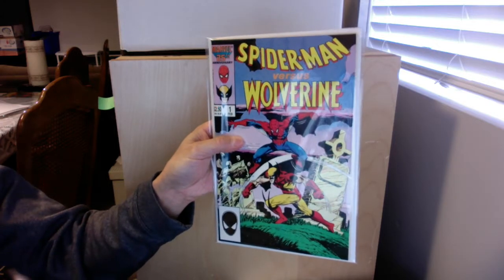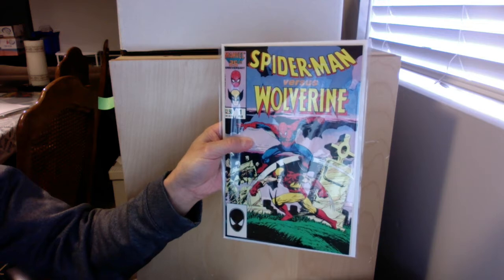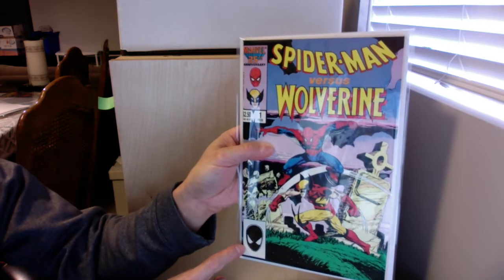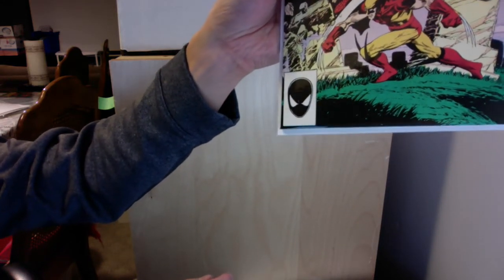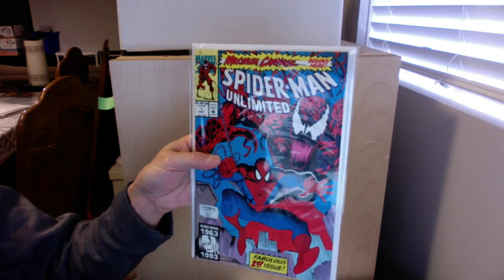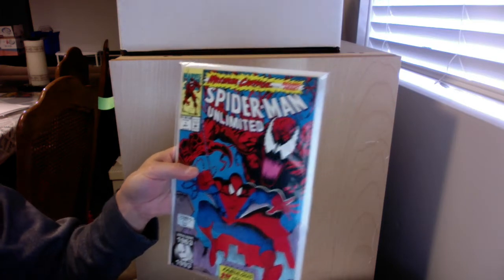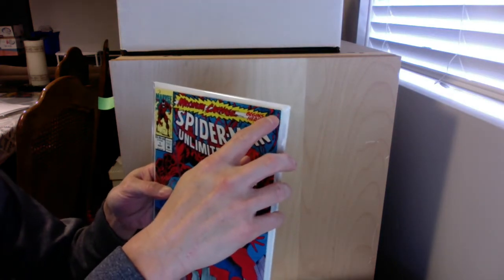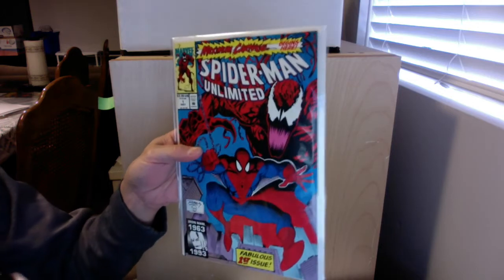Comic Pressing Results January 25, 2020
Pressed Spider-man vs Wolverine #1 and Unlimited Spider-man #1.  Both to about a 9.6